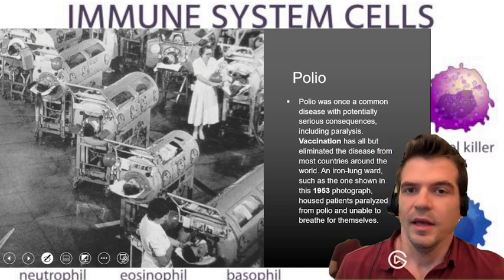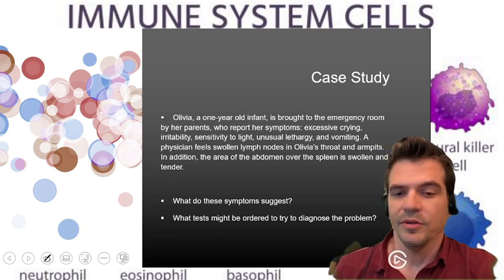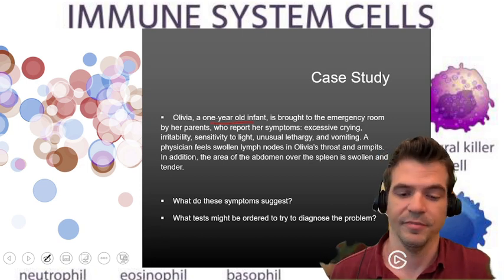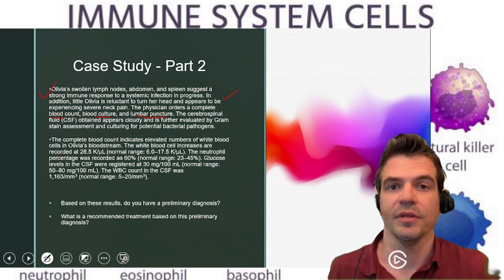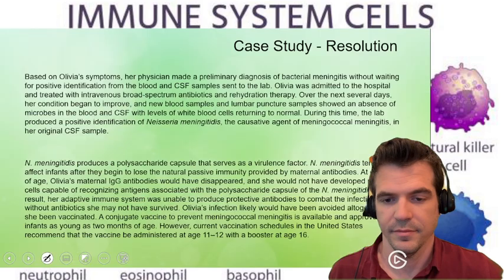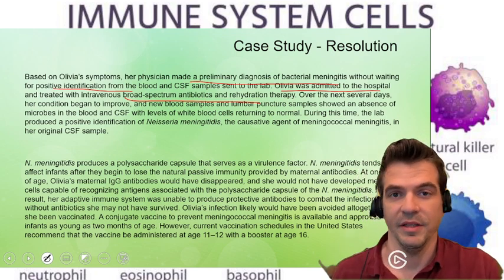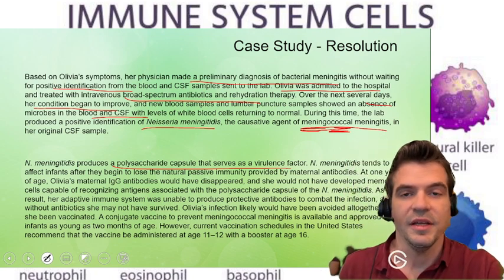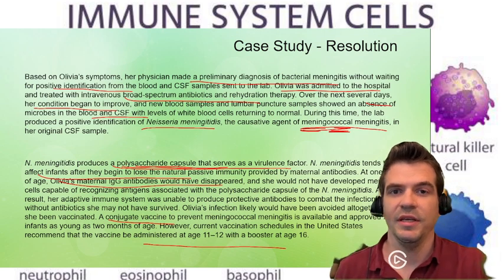Adaptive Immunity Part I: Intro and Case Study